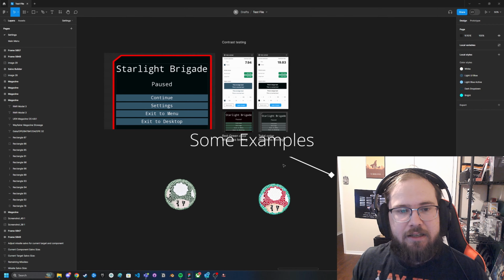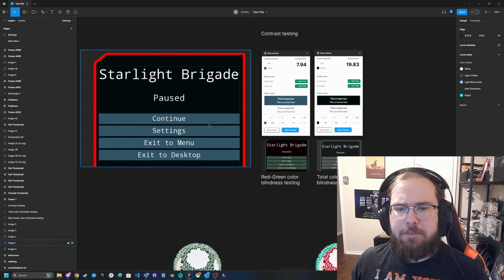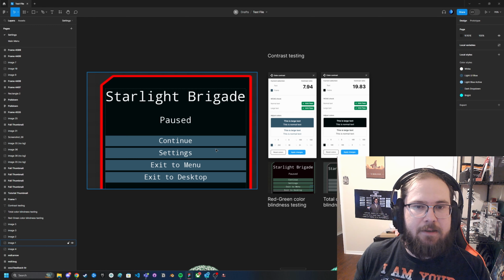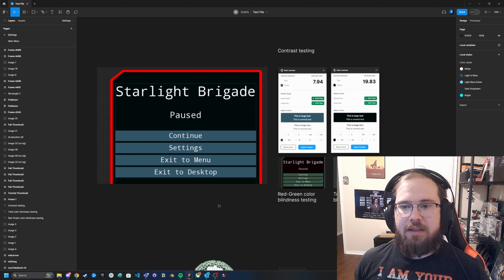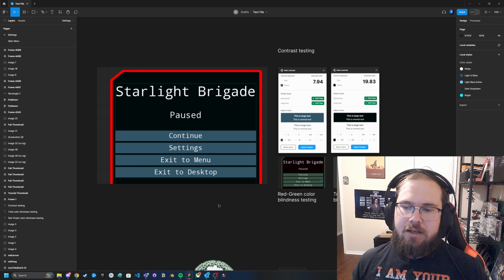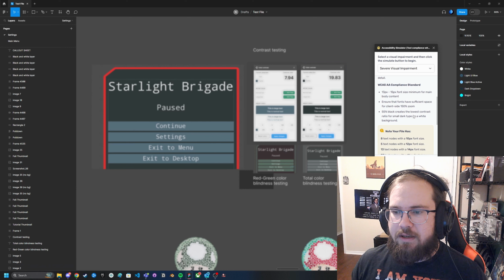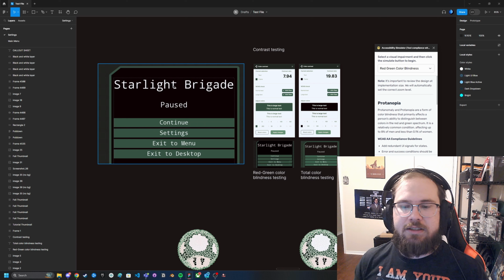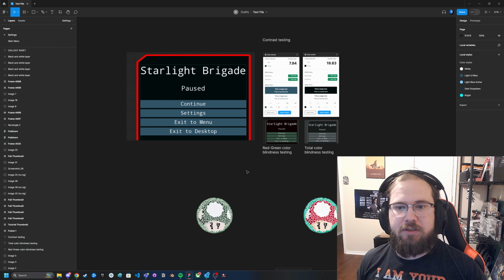Accessibility testing and why it's important to indie devs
UX (User Experience) is all about making your indie game as accessible as possible so that as many people as possible can enjoy it. In this video, I'll discuss the importance of UX and why it matters for game developers.

If you're an indie game developer, then you know that making your game accessible is essential for success. In this video, I'll share with you why UX is so important and how to make your indie game as accessible as possible. By understanding how to make your game accessible, you'll increase your chances of success and make your game more enjoyable for everyone who plays it!

Intro 00:00
What is UX? 00:40
What about UI? 02:40
Some Examples 04:00
How do I test for these? 07:20
Settings Widget 08:45
Testing in Figma (Free) 10:10
Notification Matters 12:10